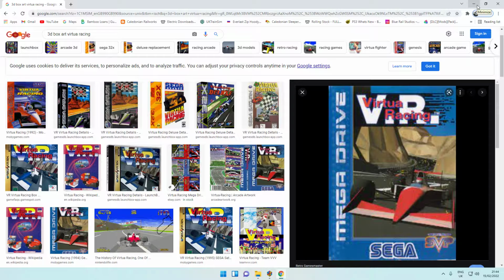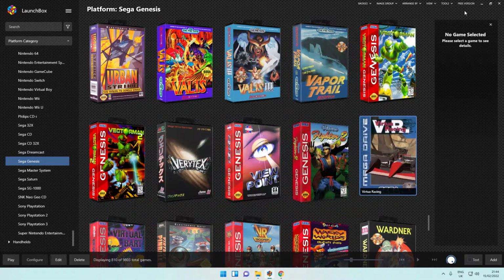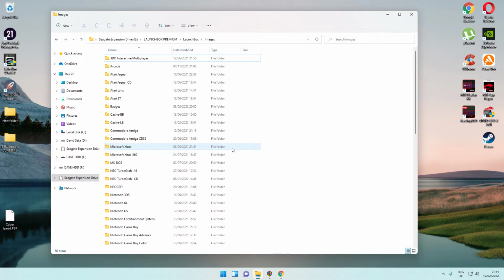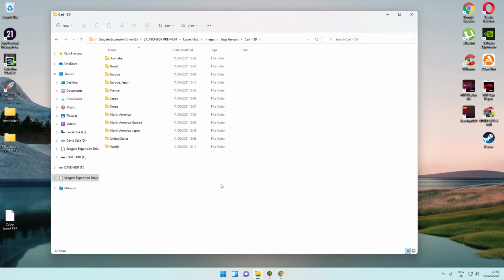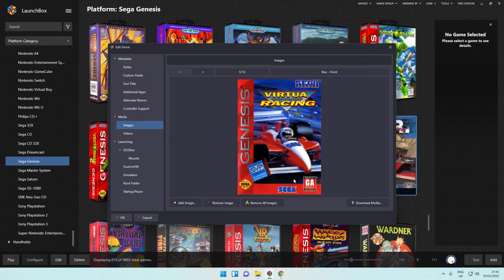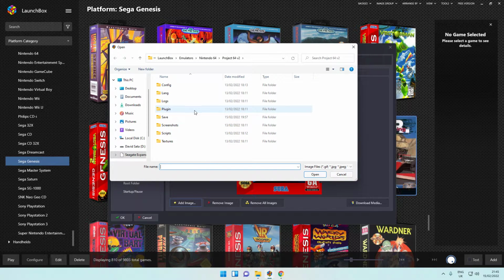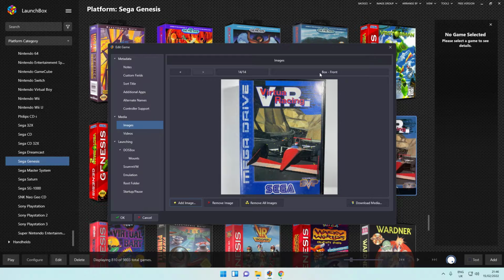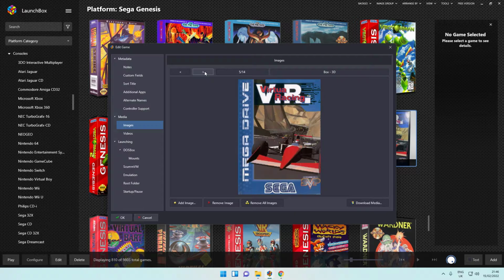LaunchBox Helpful Guide on Box Art & Cart covers etc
showing you how to make your awesome Launchbox even sweeter and it works for all systems on Launchbox